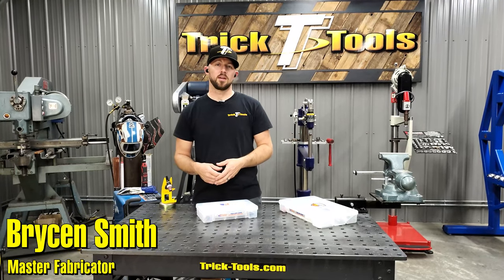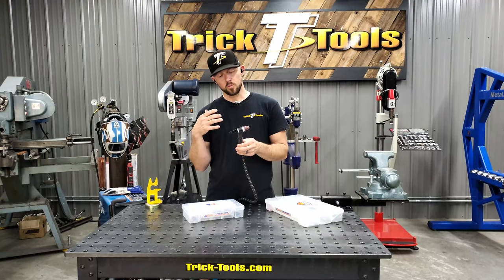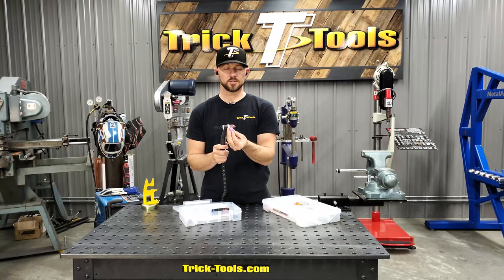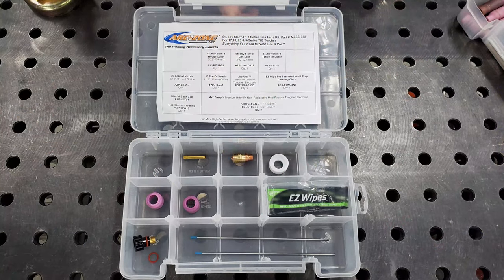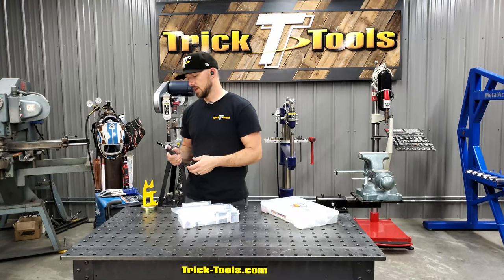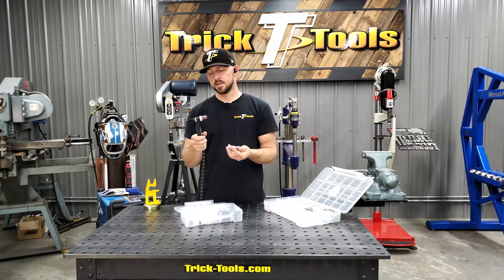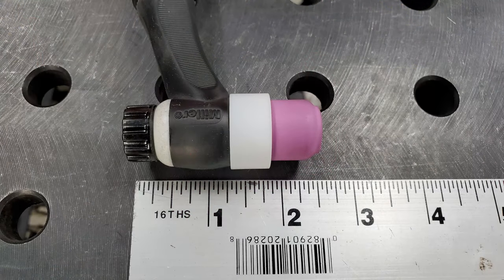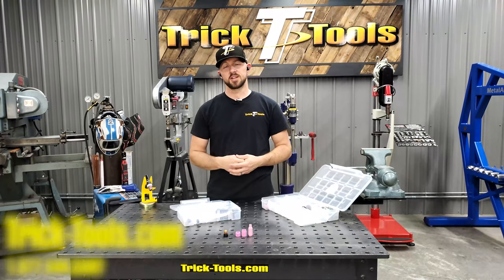Arc-Zone Stubby Slam'd Kit - Trick-Tools.com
Get in those even harder-to-reach places with the Low-Profile Stubby Slam'd Nozzle kit. This kit fits 17, 18, 26 and 3 series torches. The LowRider nozzles ensure the gas coverage needed to get the perfect weld and are lightweight to minimize torch shake.

Low-Profile Stubby Kits are compatible with all popular 17, 17V, 18, 18V, 26, 26V, and CS410 Series (3 Series) TIG Torches from Weldcraft, CK, Radnor, BestWelds, Master TIG, Profax, Diamond Back, Lincoln, etc.

Includes:

(2) Stubby Slam'd Gas Lens Cups - #7.5 = 15/32 inch (11.9mm) Orifice
(1) Stubby Slam'd Gas Lens Collet Body for 3/32 inch (2.4mm)
(1) Stubby Wedge Collet for 3/32 inch (2.4mm)
(1) Stubby Slam'd Teflon Heatshield
(1) Short back cap
(1) Spare back cap o-ring
(2) ArcTime Hybrid Non-Radioactive Tungsten Electrodes - 3/32 inch (2.4mm) Precision Ground to 2.5 inch (63.5mm) with a 20-degree taper on both ends
(2) ArcTime Hybrid Non-Radioactive Tungsten Electrodes - 3/32 inch (2.4mm) x 7 inch (175mm)long
(1) EZ Wipe Weld Prep Cleaning Cloth
(1) Storage box

Trick-Tools.com
1.877.VAN.SANT